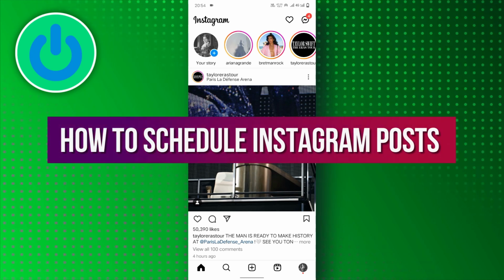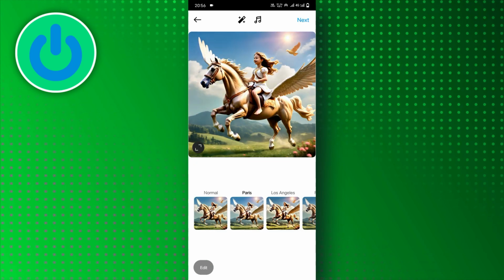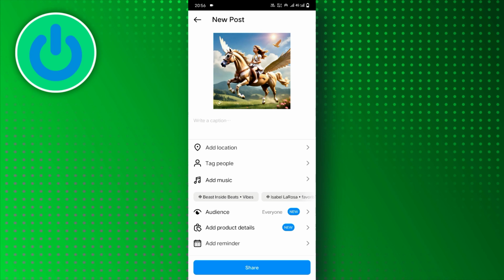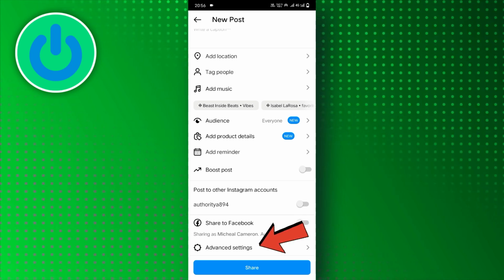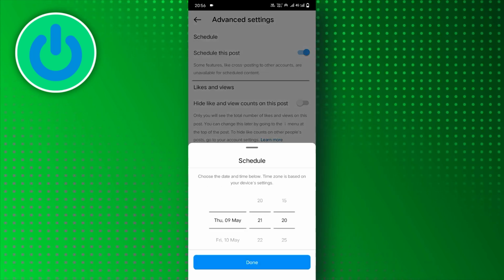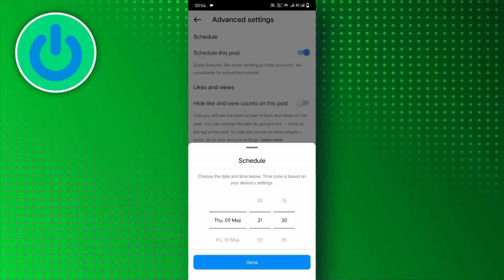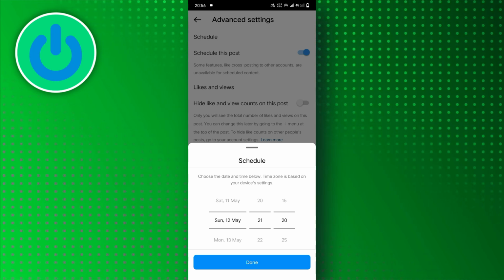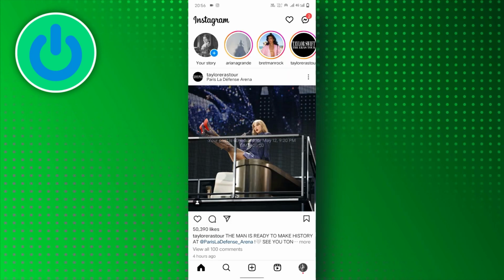How To Schedule Instagram Posts - Full Guide (EASY)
How To Schedule Instagram Posts | Learn how to effortlessly schedule Instagram posts in this full guide tutorial! From crafting the perfect caption to selecting high-quality visuals, we've got you covered. Don't forget to add relevant hashtags for maximum discoverability.

Time Stamps ⏰
0:00 Intro
0:35 How To Schedule Instagram Posts